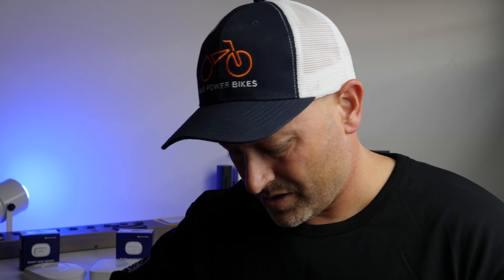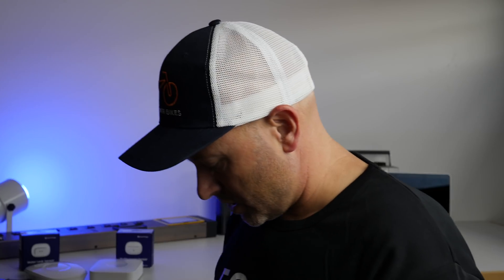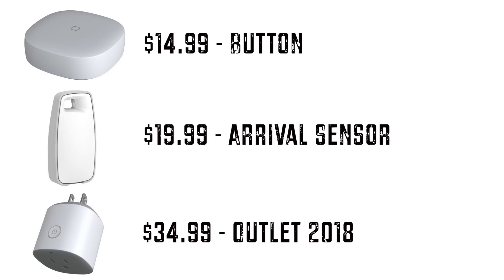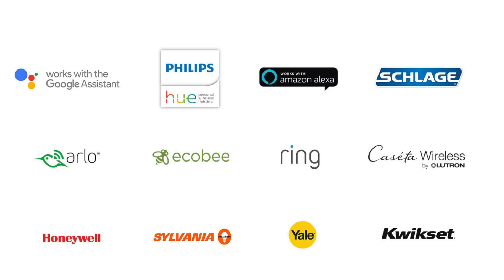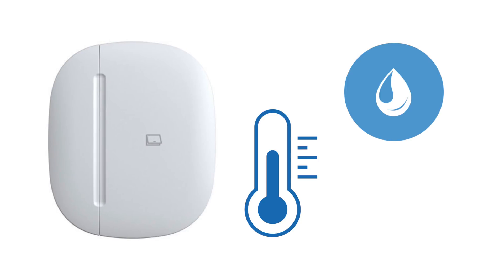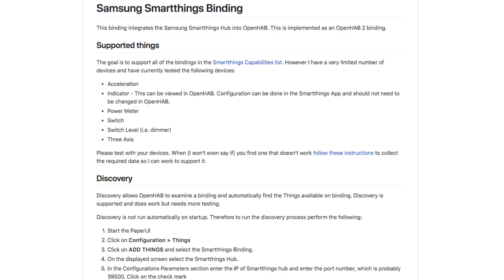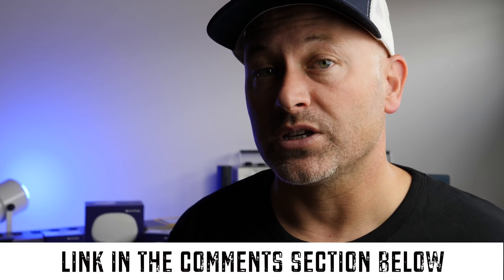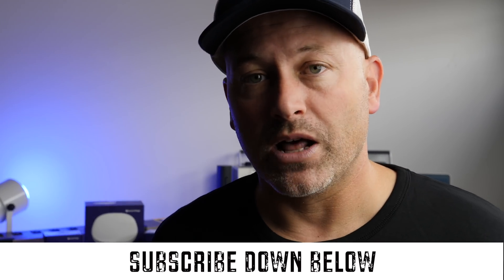Samsung SmartThings V3 Hub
The Samsung SmartThings v3 hub is here, find out what's new and if you need to upgrade your smart home automation if you already have the samsung smartthings hub v2 or smartthings hub v1.  Use the smartthings app, or ifttt to extend your home automation system even further, great option if your booredatwork!

Samsung SmartThings Hub 3rd Generation

Smart things Water Leak Sensor

SmartThings Button

SmartThings Motion Sensor 2018

SmartThings Multipurpose Sensor 2018

SmartThings Outlet 2018

Samsung SmartThings Wifi Mesh Router